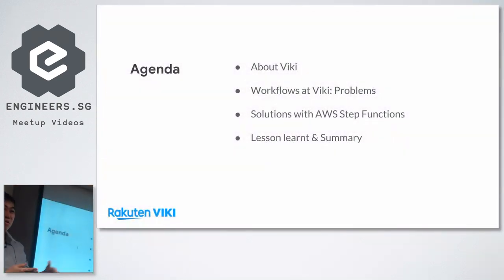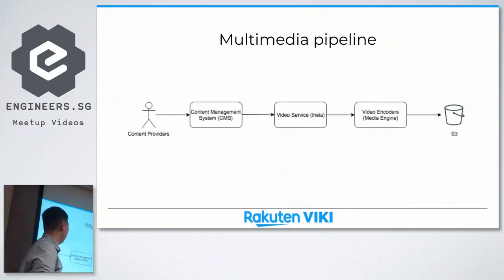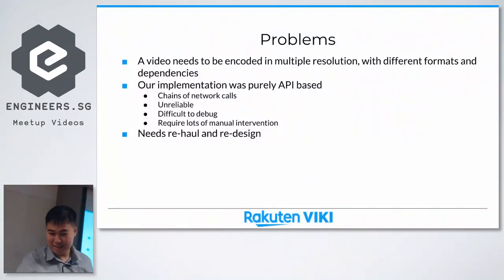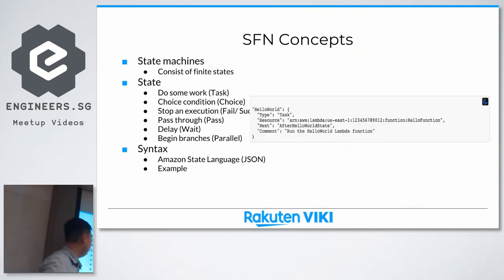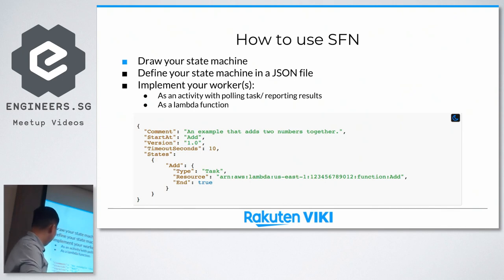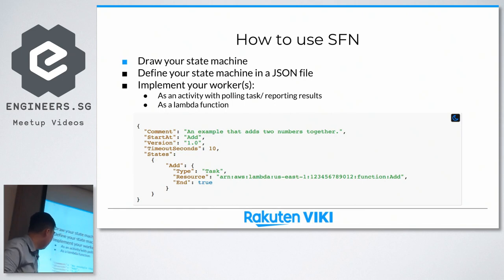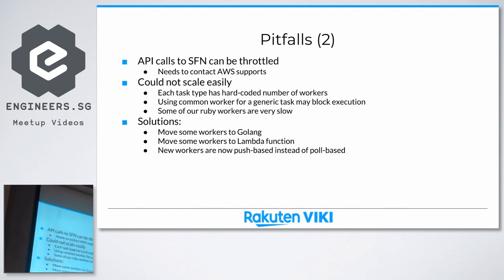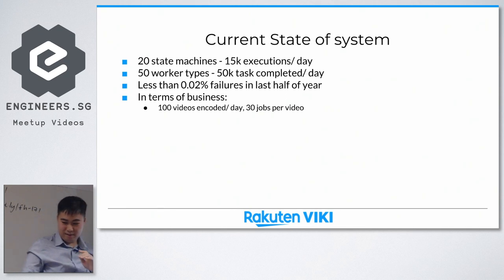Reliable and scalable workflows with AWS Step Functions - NUS Hackers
Speaker:
Quang Ngo (Rakuten Viki)
Quang is a system multimedia engineer at Rakuten Viki.

At Viki, we have multiple workflows and pipelines crucial to our business, which ranges from content ingestion from our content providers to email verification for users. A single workflow usually consists of an array of steps, including tasks and decisions.

As our business grows, it is vital that the engineering team finds solutions to make our workflows scalable and reliable.

This talk will focus on how we leveraged AWS services to accomplish it and how you can apply the same concepts and tools set to ensure you have peace of mind when it comes to handling complex workflows.